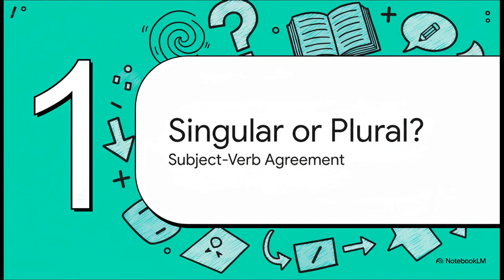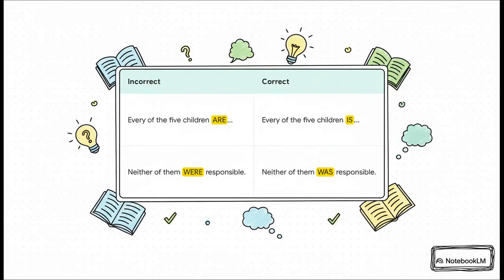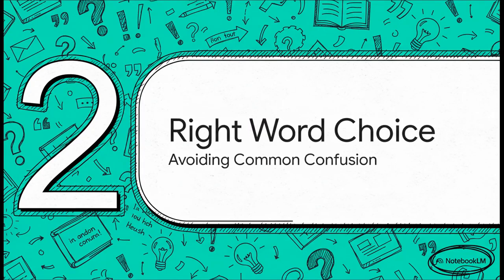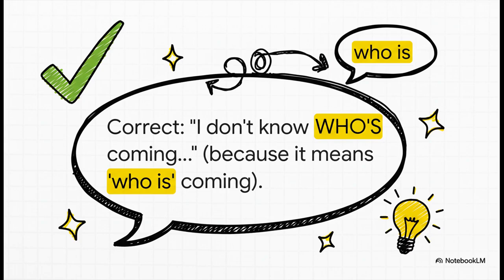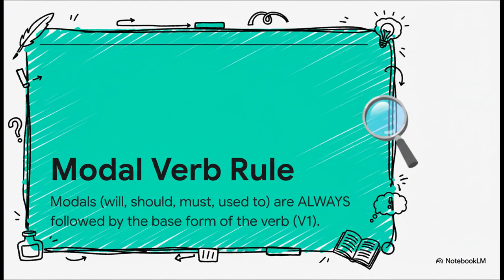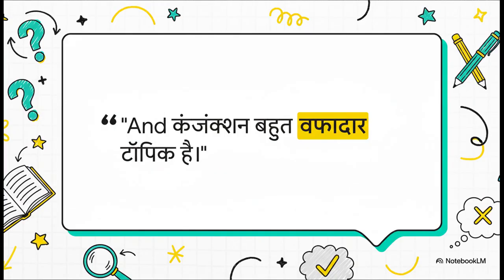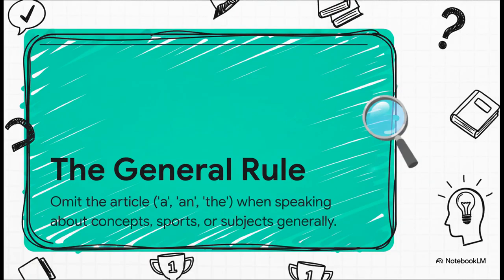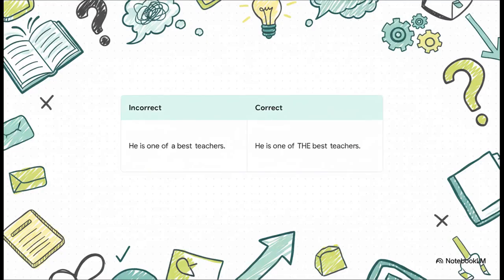Grammar Gold: Exam Errors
Hi , Guys myself Sonu Yadav and you all are welcome to this Beyond Imagination Channel.

Here you will get the Following Videos For Engineering College & CBSE Board : ---

Entrance Exam Update ( Schedule & Eligibility ) --- College Review --- Expected Cutoff --- Marks vs Rank(Percent…)

** I also creates  videos on motivation. These videos are basically on either thought or on the daily life learning. **

BOOKS :- There will be some videos based on book review as well.

ALL   SOCILA   MEDIA   ACCOUNTS  :--

🙏🙏 😊😊 | Thanks | 😊😊 🙏🙏